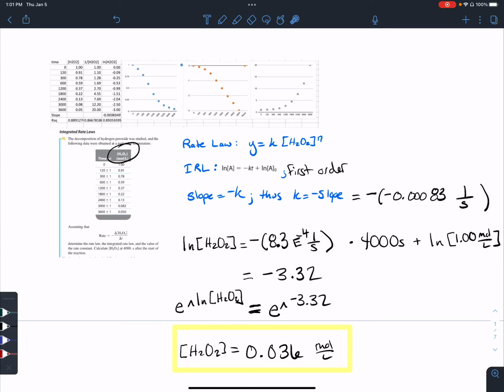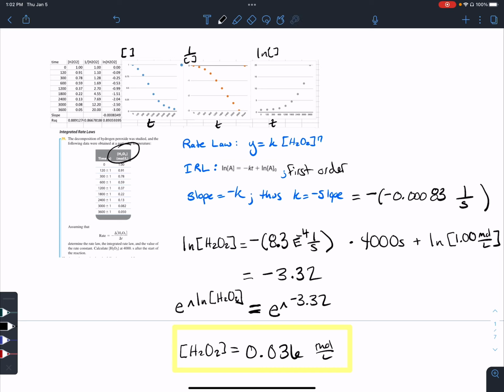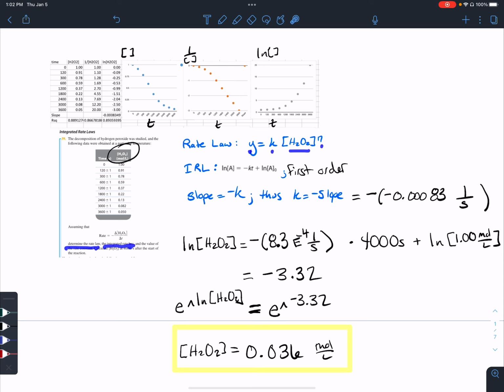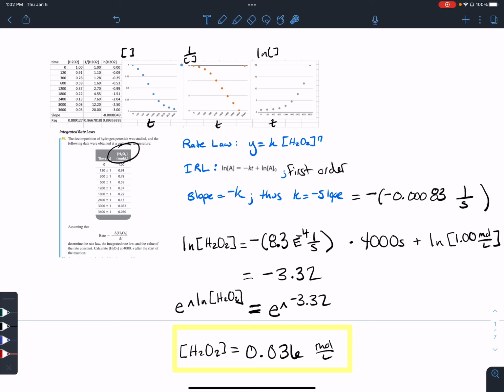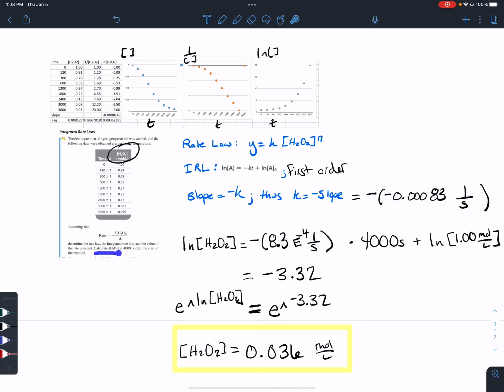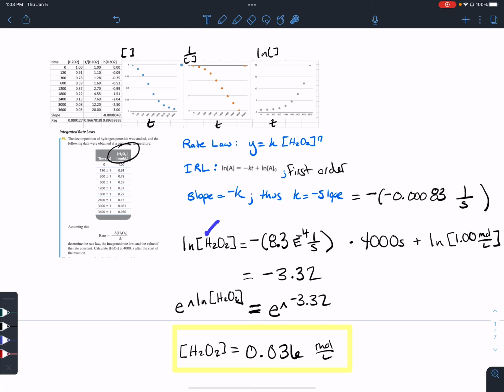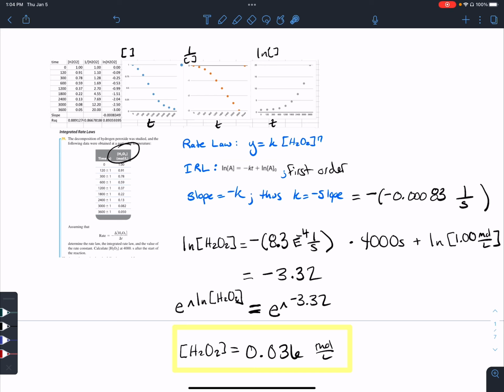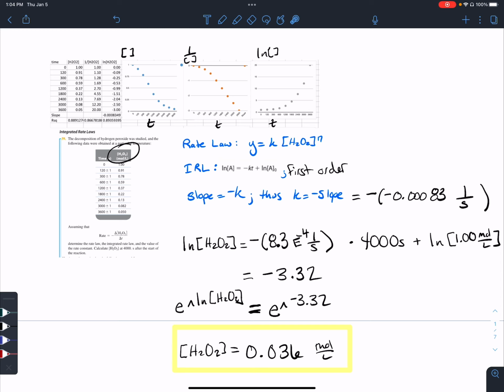Chap 12 Ex #39